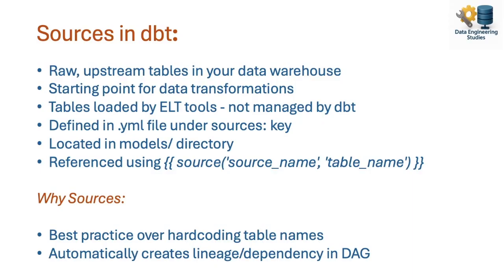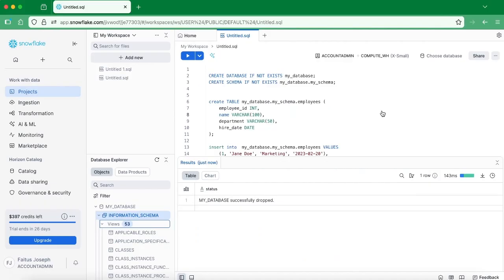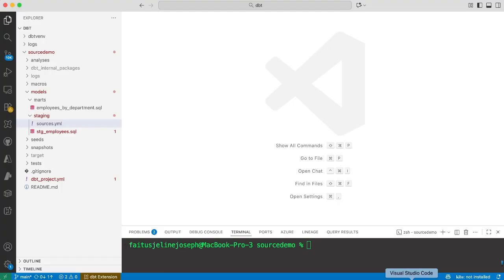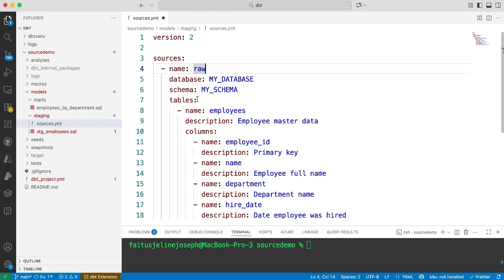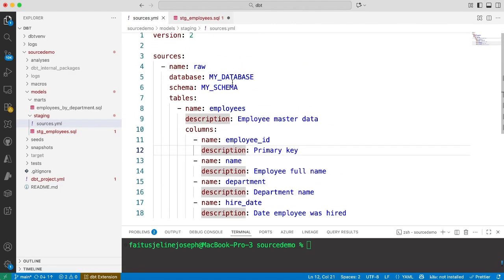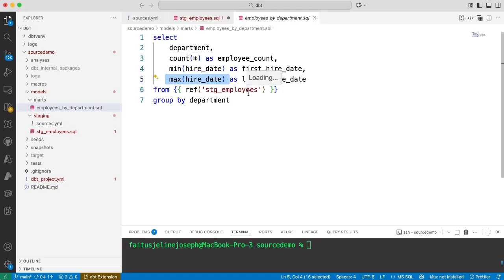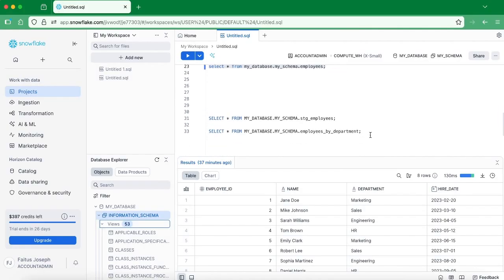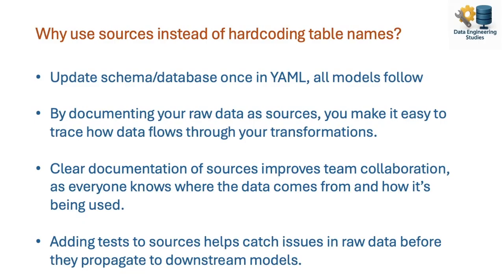dbt Sources - Stop Hardcoding Table Names!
dbt Sources Explained: with Hands-On Demo

In this video, we'll learn how to properly reference raw data in dbt using Sources — the right way to connect your dbt models to upstream tables loaded by ELT tools.

What You'll Learn:
- What are Sources in dbt and why use them
- How to define sources in sources.yml
- Using source() to reference raw tables
- Using ref() to reference other dbt models
- The difference between source() and ref()
- Why sources are better than hardcoding table names

Timestamps:
0:15 - What is a Source in dbt?
1:33 - Setting up raw data in Snowflake
2:48 - Creating sources.yml
4:56 - Building staging model with source()
6:02 - Building mart model with ref()
7:20 - Running dbt and viewing results
8:27 - Interview Question 1: source() vs ref() comparison
9:09 - Interview Question 2: Why use sources instead of hardcoding?

Tools Used:
- dbt-core
- Snowflake
- VS Code

Previous video on how to Install dbt Core and Build Your First Project and Model